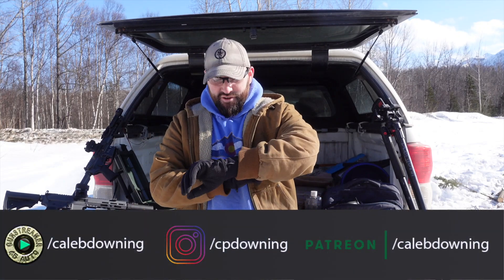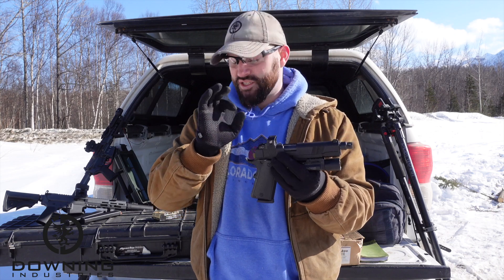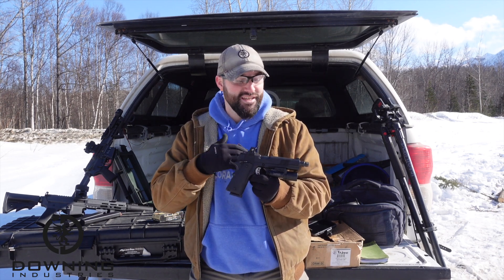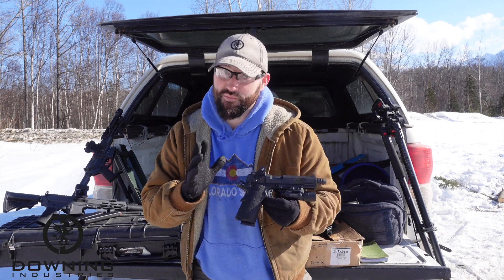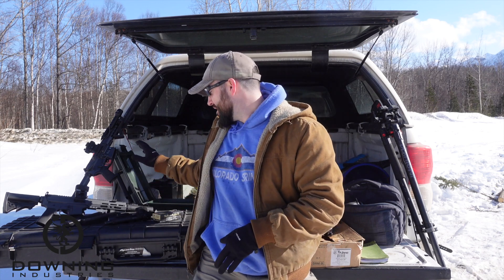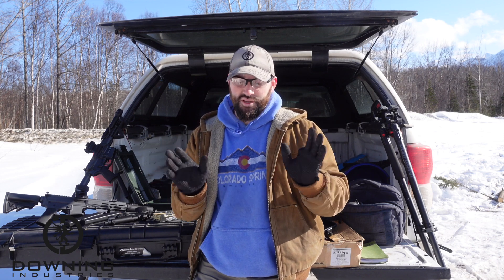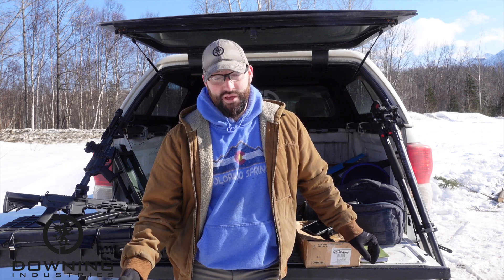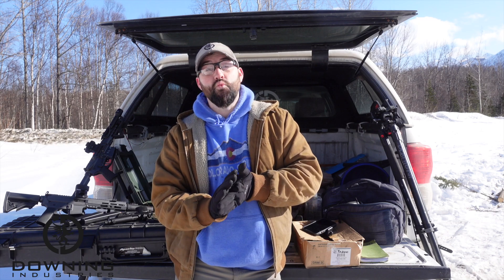Range Report, 3-16-23